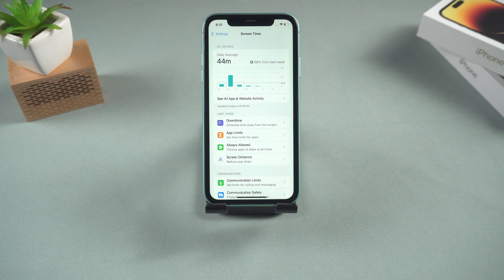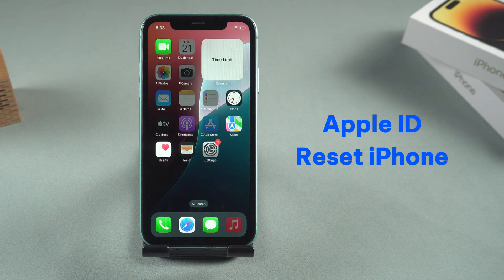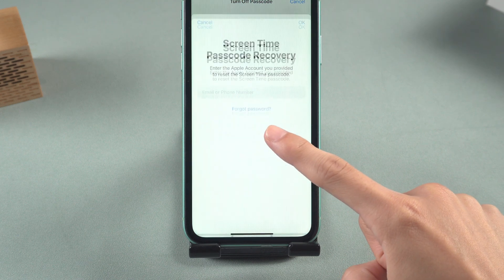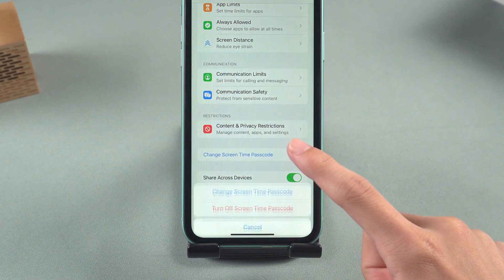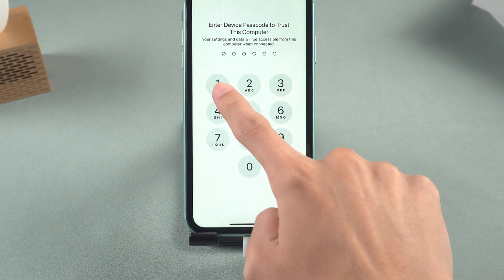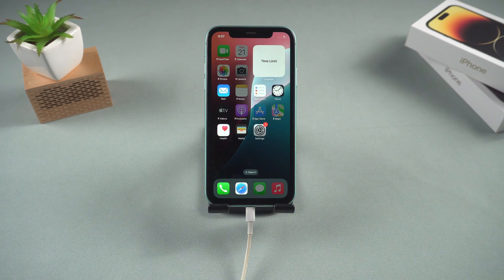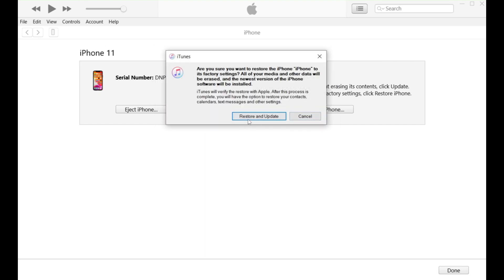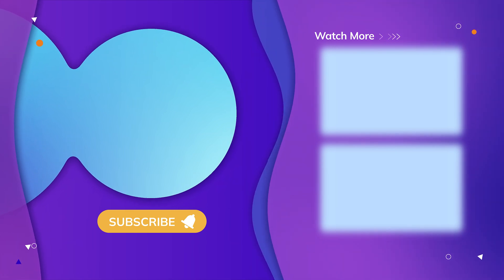How to Reset Screen Time Passcode - 3 Ways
This video is a tutorial on how to reset or remove the Screen Time passcode on an iPhone. It explains three methods: using your Apple ID to turn off Screen Time if you forgot the code, using UltFone iPhone Unlock to safely remove the passcode without data loss on older iOS versions, and performing a full iPhone reset via iTunes or Finder if the Apple ID password is unavailable.

⏱ *TIMESTAMP*
0:00 intro
0:54 Use Apple ID to Turn Off Screen Time
1:35 Use UltFone iPhone Unlock
2:55  Reset Your iPhone

💡 *How to Reset Screen Time Passcode*
Method 1: Use Your Apple ID to Reset the Passcode
This is the official method provided by Apple. Begin by opening the Settings application on your iPhone and selecting the "Screen Time" option. Scroll down within this menu to locate and tap on "Change Screen Time Passcode." Next, select the option to "Turn Off Screen Time Passcode." If you have forgotten your current passcode, you will see a "Forgot Passcode?" link. Tap on it, and you will be prompted to enter the Apple ID username and password that was used to establish the Screen Time passcode initially. Successfully authenticating with these credentials will allow you to immediately turn off the Screen Time passcode and set a new one if desired. It is crucial to note that this option will only appear if the "Use Screen Time Passcode" feature was originally enabled; if you cannot recall the associated Apple ID account, you will need to proceed to an alternative method.
Method 2: Use a Third-Party Tool (UltFone iPhone Unlock)
This method is recommended if the official Apple ID method is unavailable or fails, particularly on older iOS versions. It specializes in removing the passcode without causing data loss on the device. First, download and install the UltFone iPhone Unlock software on a trusted computer. Launch the program and connect your iPhone to the computer using a USB cable. Ensure you tap "Trust" on your iPhone if prompted. Within the software's interface, locate and select the "Remove Screen Time Passcode" function. Before proceeding, you must disable the "Find My" feature on your iPhone by navigating to Settings, tapping your Apple ID profile, selecting "Find My," and toggling it off. Once this is done, click the "Start Remove" button within the UltFone software. The tool will then initiate the removal process, which typically completes quickly and will result in your device restarting. Upon reboot, the Screen Time passcode will be successfully erased.
Method 3: Factory Reset Your iPhone via iTunes/Finder
This is considered a last-resort method because it erases all content and settings from your iPhone, returning it to its original factory state. Consequently, a recent backup is essential before proceeding. To begin, open the latest version of iTunes on a PC or Finder on a Mac (macOS Catalina and later). Connect your iPhone to the computer and force restart it to enter Recovery Mode (the specific button combination varies by iPhone model). Once the recovery mode screen appears, the computer will detect the device and present an option to "Restore" it. Select this option; the computer will then download the necessary software and completely wipe the iPhone. After the restoration process is finished, you can set up the iPhone as new or restore your data from a previous backup. Please be aware that this process will permanently delete the Screen Time passcode along with all other data on the device.